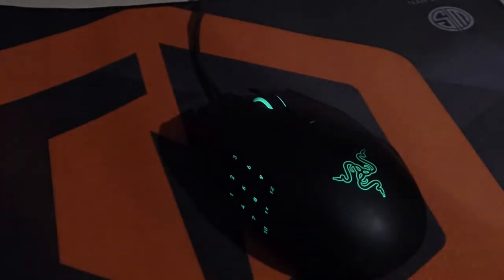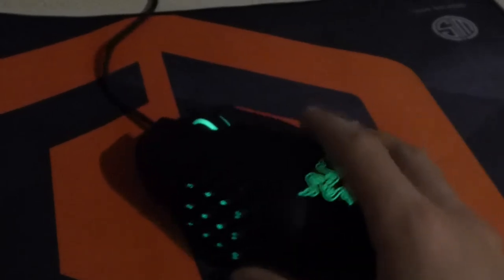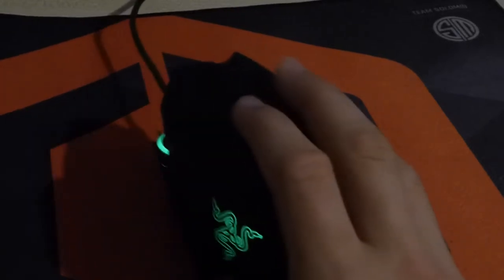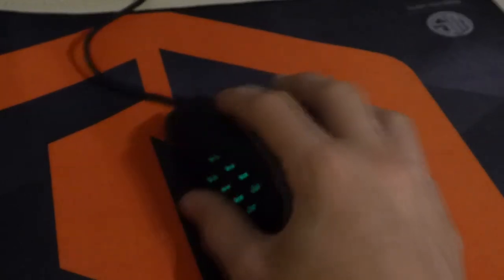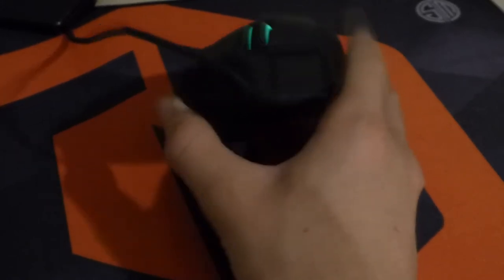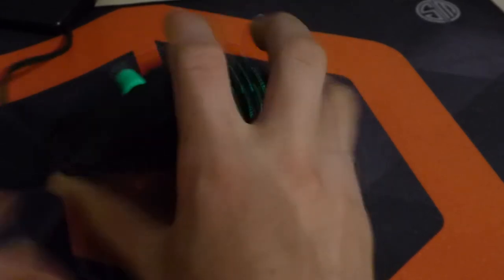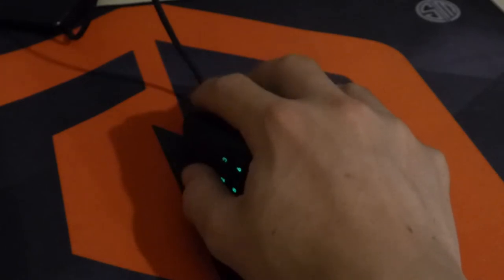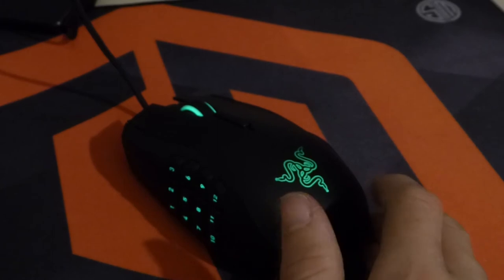My Favourite Gaming Mouse // Razer Naga 2014 // 10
With a 12-button mechanical and programmable thumb grid, a tilt, click and scroll wheel, two middle buttons and LED lighting this mouse is amazing.

Using the Razer Synapse software you can individually program every, single key to what ever key, script or macro you may want, and yes, even the left and right click buttons.

The LED lighting makes this appealing to the eye and also easier in darker room. It also compliments setups in green however there is both a wireless and RGB version of this as well so this will always suit you.

At $65 this is definitely worth it. I have had this for almost three years now and no faults so far.